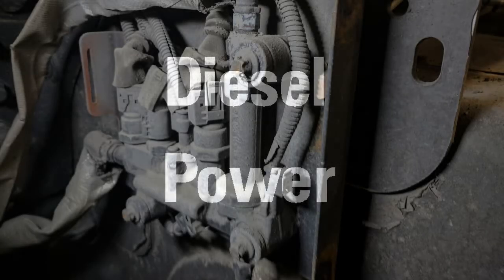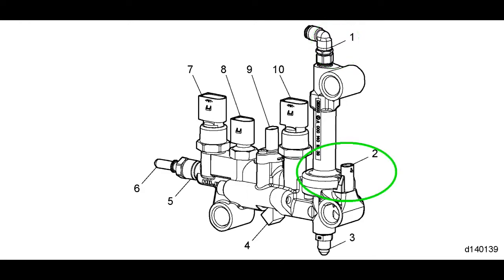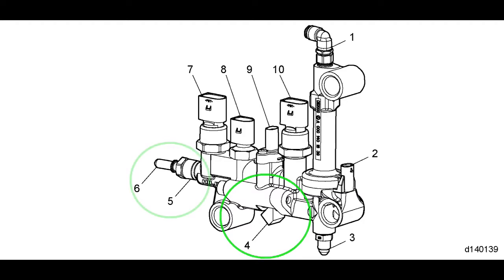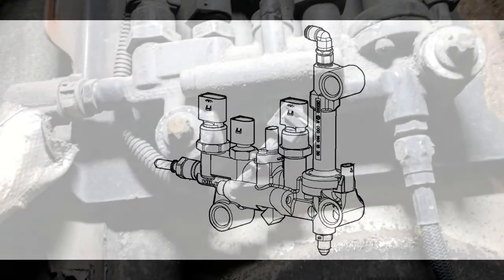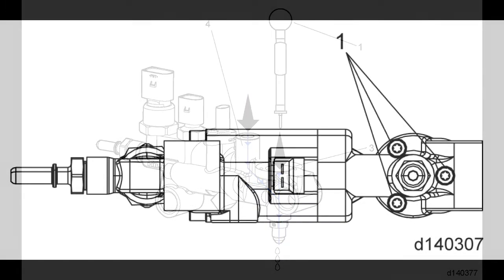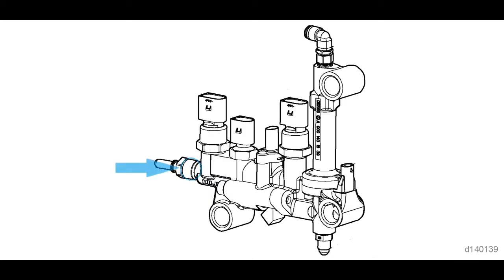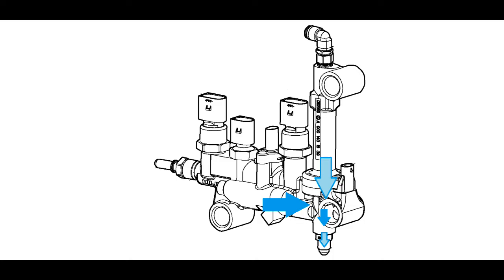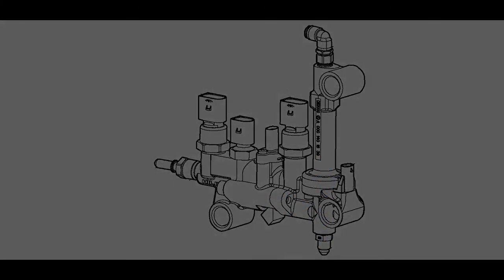Detroit Diesel DEF Metering Unit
In this video we'll take a quick look at the DEF Metering unit found on EPA10 Detroit Diesel powered vehicles. (These would include the DD13, DD15 and DD16.) The components that make up the unit and it's basic function.